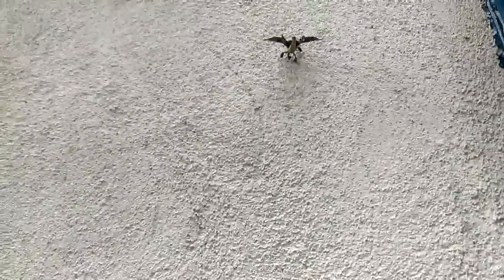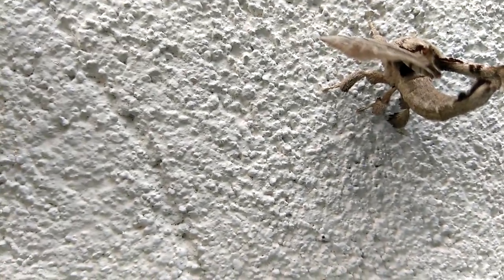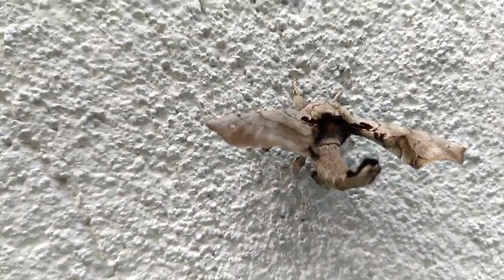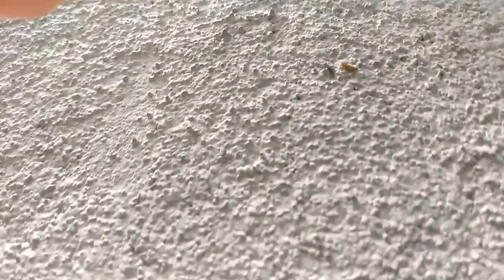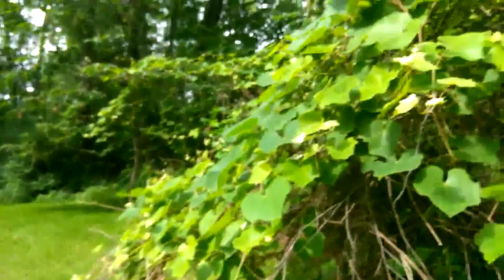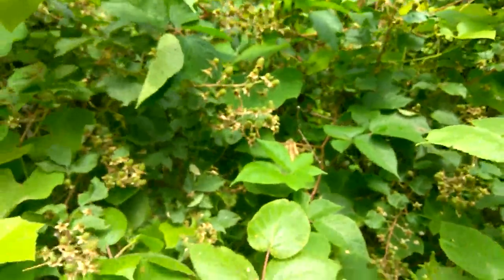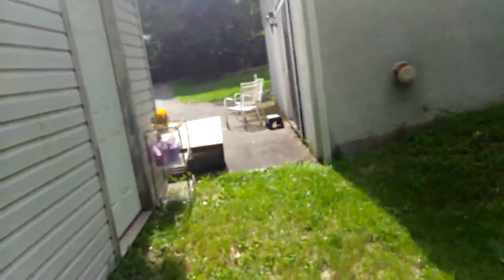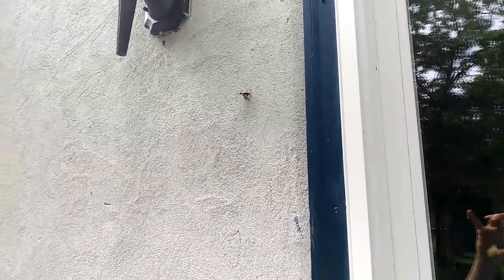Unusual Moth And A Backyard Tour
So today I was outside and on the wall by my door was this unusual moth. This lucky little guy or gal survived the night and wasn't eaten by the bats that live around here (yes, bats!). I apologize for repeating myself, I was just so thrilled to see this moth. While I was checking out Little Mothra, I thought I'd take a little tour around the backyard. It's not a big yard, but it's a decent size around here. We're probably going to have to go and do a lot of trimming of the vines, everything is growing wild. I'll do another tour later in the summer and the fall, so you can see the difference. Enjoy the video!